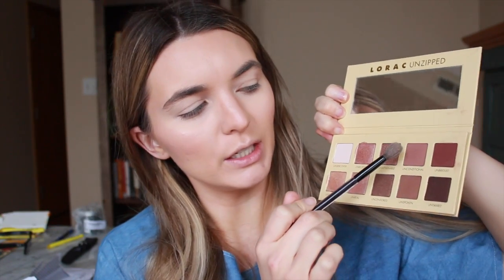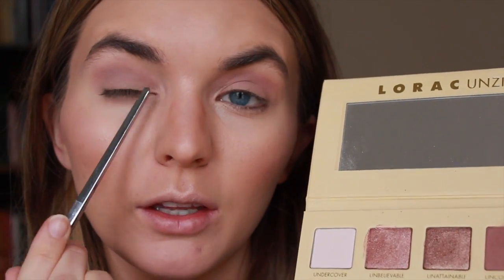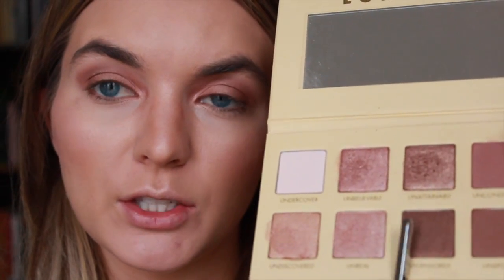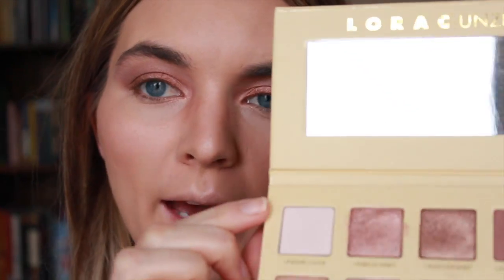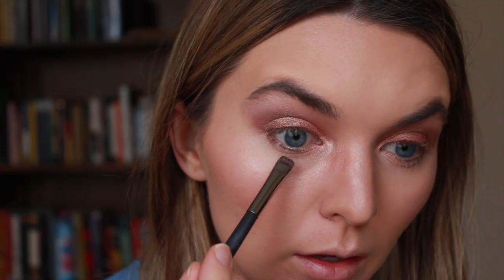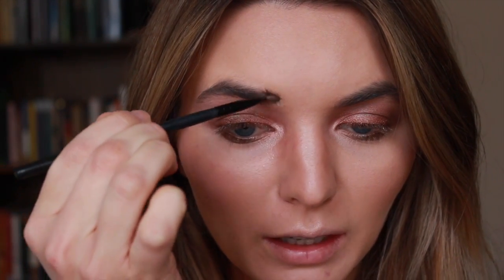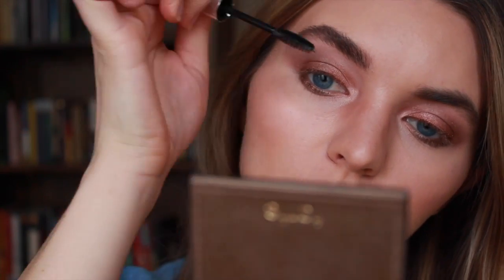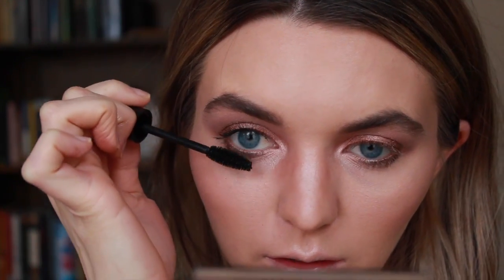SPRING MAKEUP TUTORIAL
See below for my other social media platforms and for a list of the products used.

-loreal pro matte foundation
-milani conceal & perfect
-tarte park ave princess bronzer (matte)
-laura geller baked blush (tropic hues)
-revlon insta-fix highlight stick
-lorac unzipped pallet
 -urban decay nake basics pallet (for brows)
-anastasia beverly hills clear brow gel
-essence cosmetics get big! mascara
-jordana best lash mascara
-sephora lip stain (marvelous mauve)
-nyx cosmetics butter lipgloss (creme brulee)